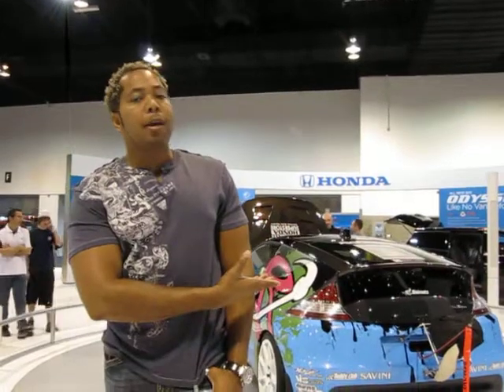Bisi shares info on the key components of the 533hp CRZ build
Engr. Bisi Ezerioha, founder of Bisimoto Engineering, shares the need for forged internals in the turbocharged Honda CRZ.